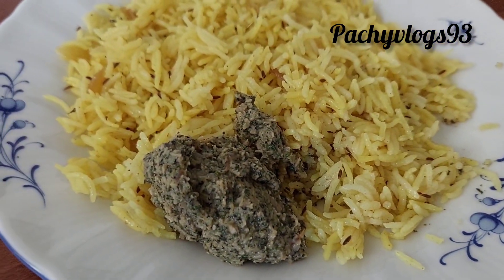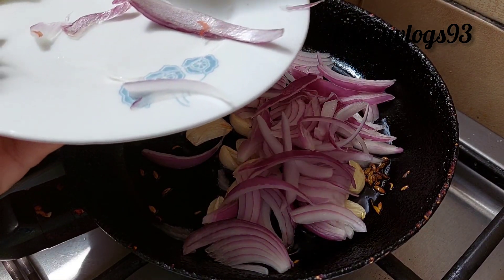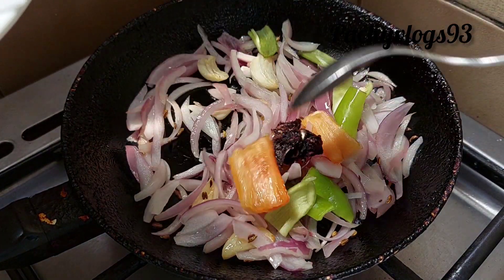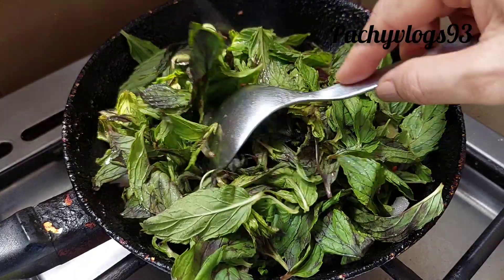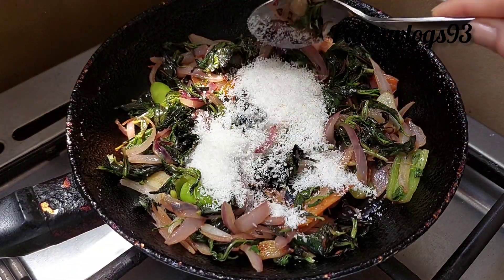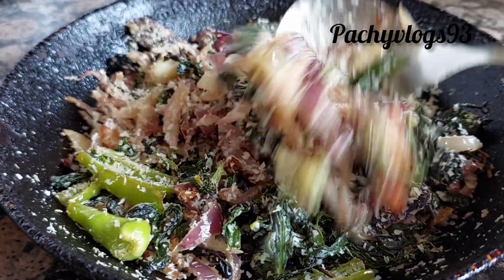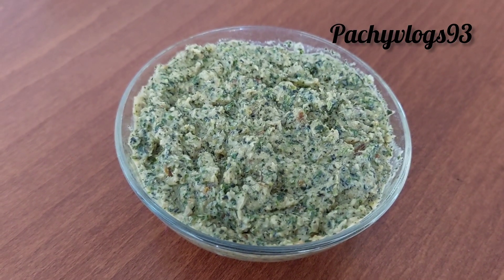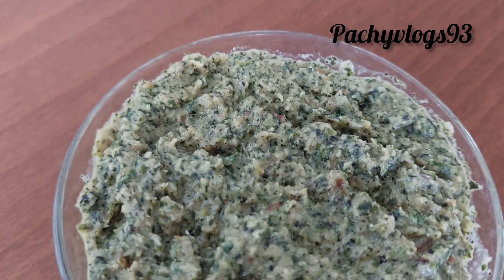ഒറ്റ തവണ ഉണ്ടാക്കി നോക്കൂ /Mint Chatney /Simple recipe